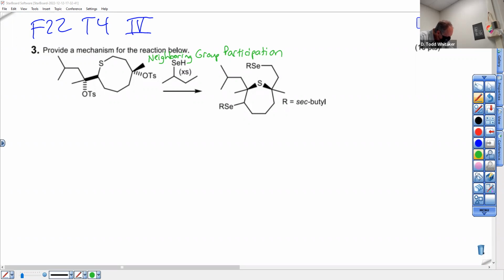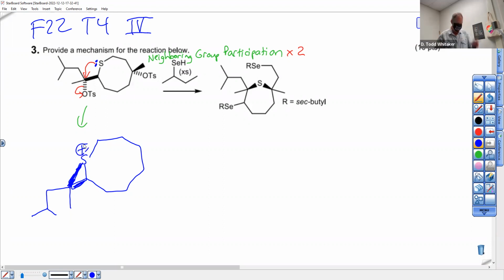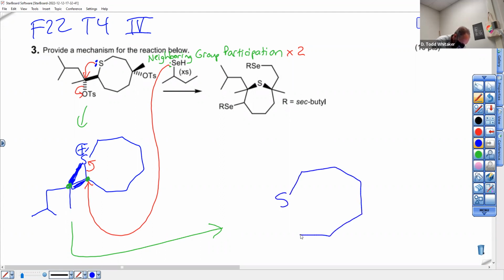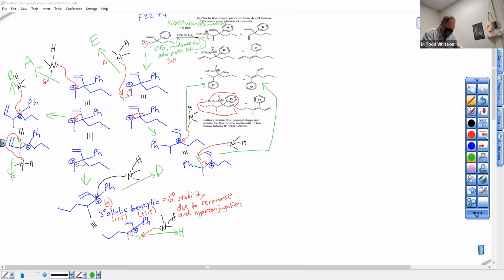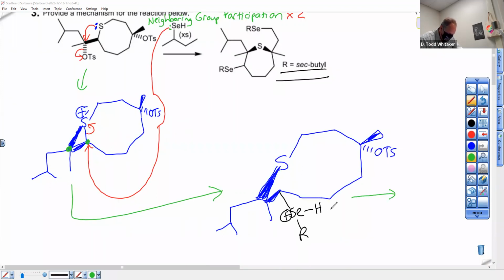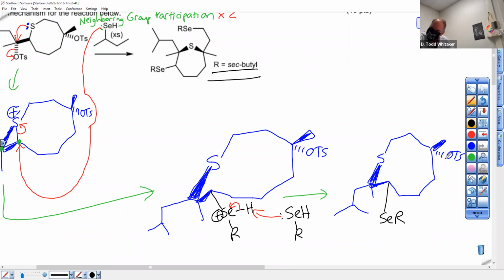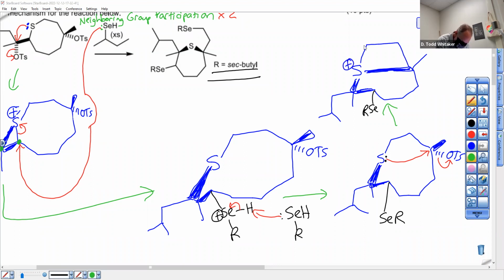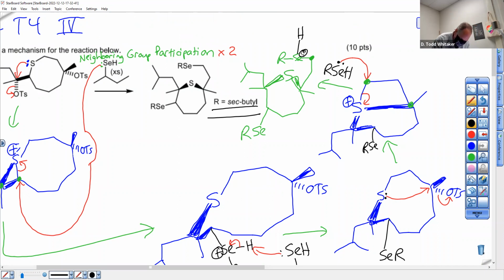c242 f22 T4 Q3 NGP mechanism